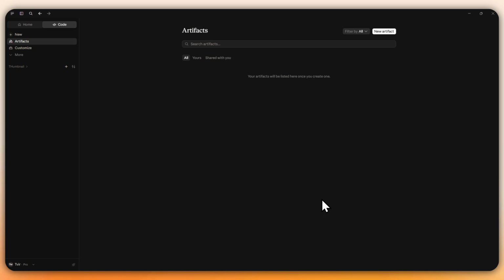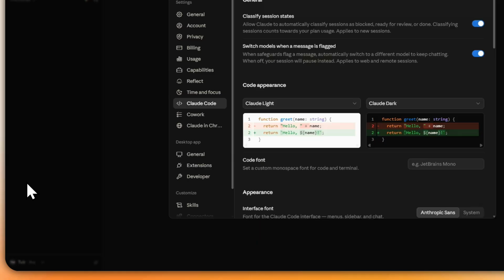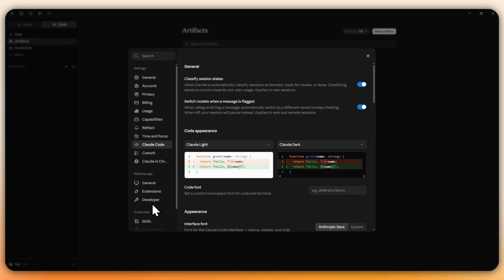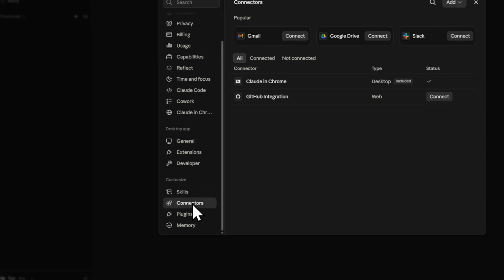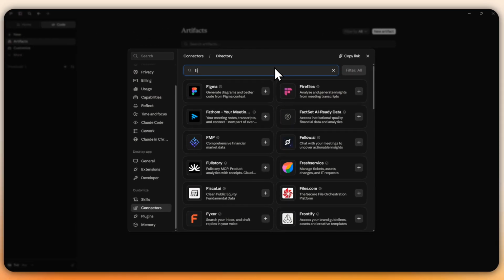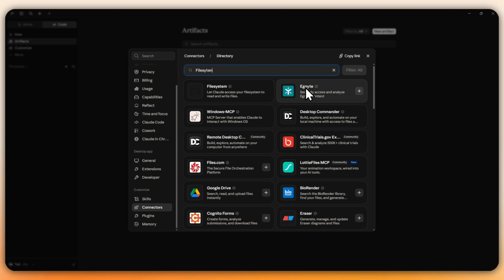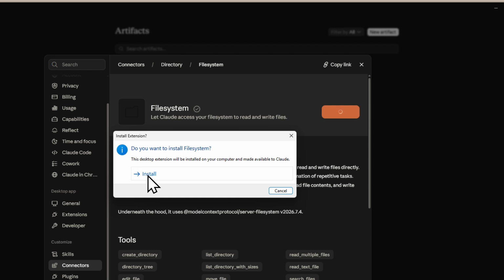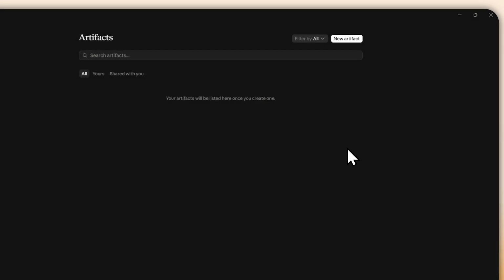How To Connect File System To Claude AI! (Full Guide)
How To Connect File System To Claude AI: Learn step-by-step how to connect your local or cloud file system to Claude AI in this full guide. This tutorial covers setup, authentication, file access permissions, and best practices for secure integration with Claude AI. Whether you’re enabling file system access, integrating cloud storage, or troubleshooting common errors, this video walks through configuration and practical examples to get Claude connected and working with your files quickly.